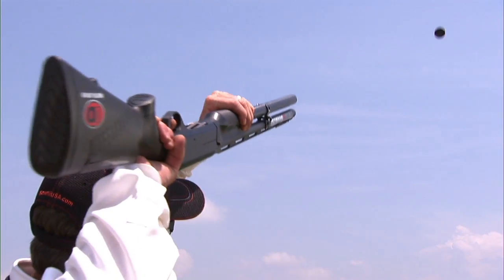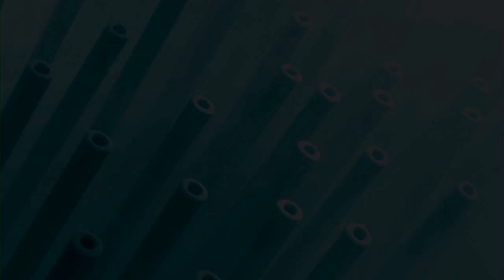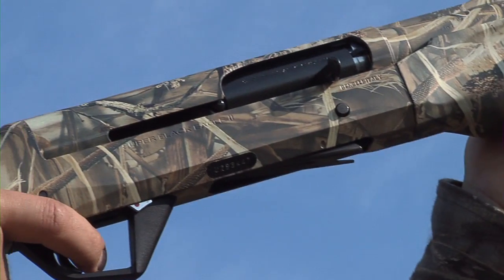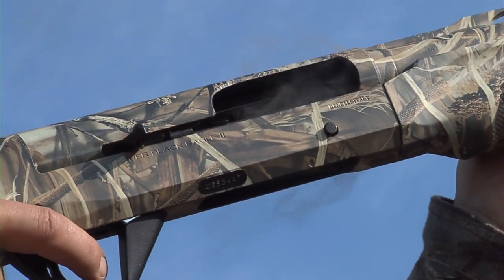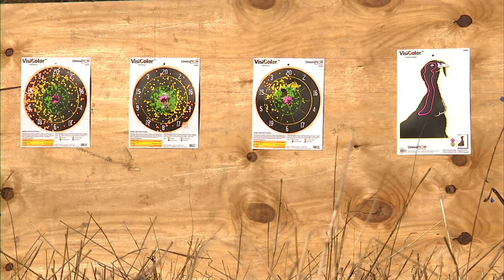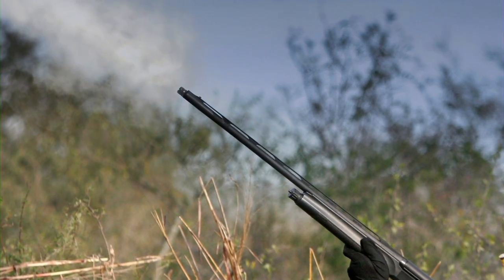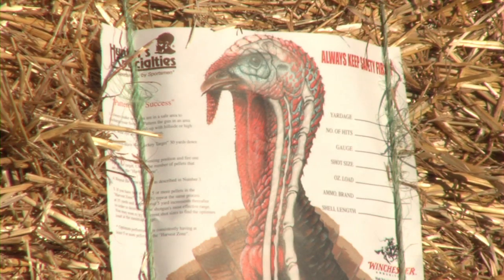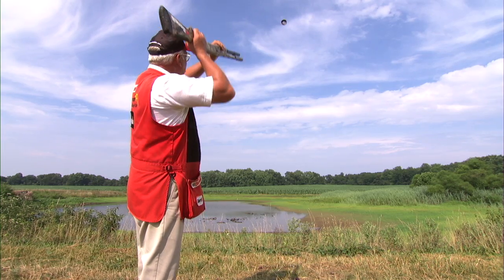Benelli Crio® System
When a Benelli barrel is cryogenically treated, all of the stresses caused by hammer forging are relieved and the surface of the bore takes on a more even-grained, slicker surface that offers less resistance to wads and shot charges. With a smoother and more uniform surface, Benelli Crio® Barrels not only pattern better, they stay cleaner longer.